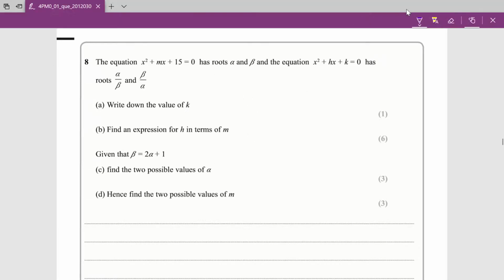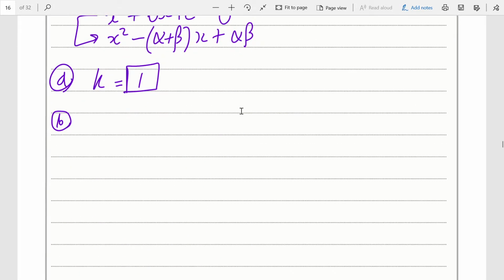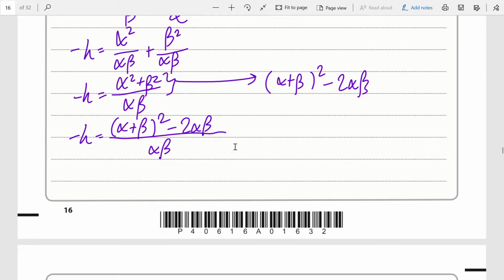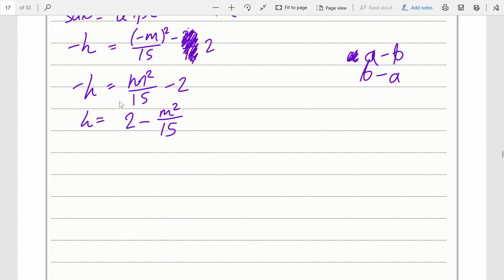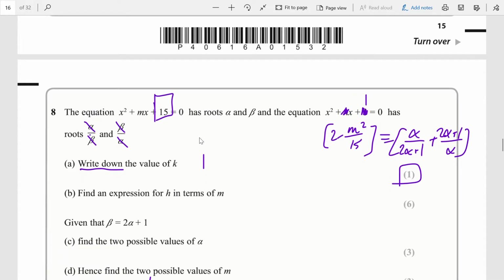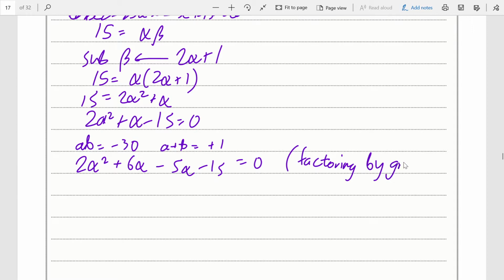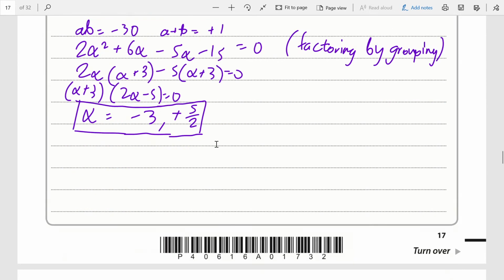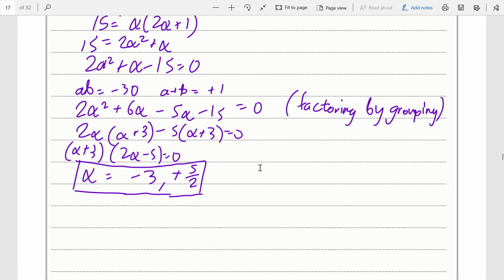Edexcel Further Pure Maths IGCSE Past Papers | Jan 2012 P1 Q8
Interesting 13 mark alpha/beta question where the parts of the question are seemingly split into two larger, unrelated problems pertaining to the two equations.

In this video I am faced with a problem that I do not immediately know how to solve (namely, the part C) and work through my thought process in attacking it.